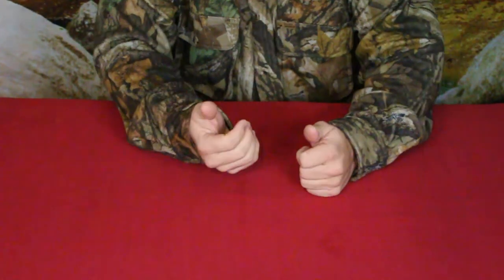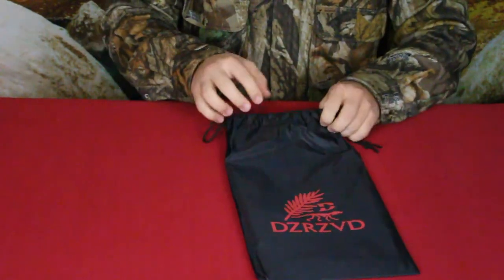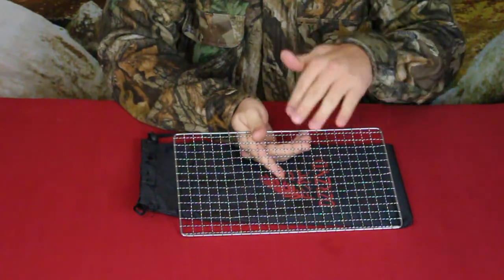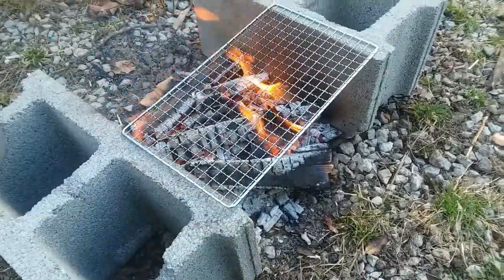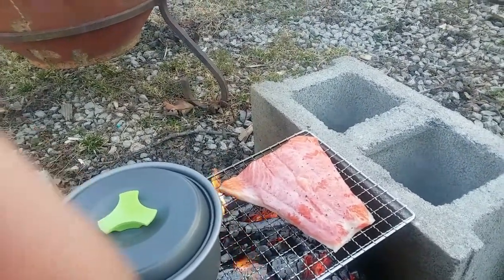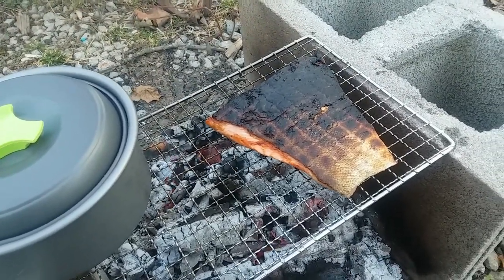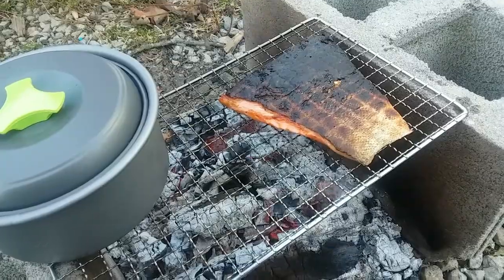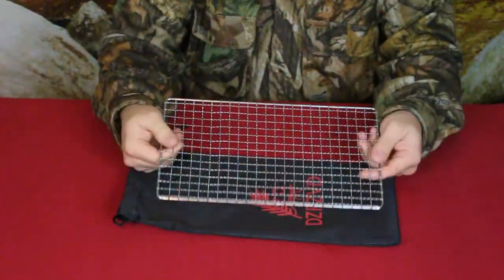Camping & Survival - The Bushcraft Backpacker's Grill Grate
Keep it off the coals...

The grate